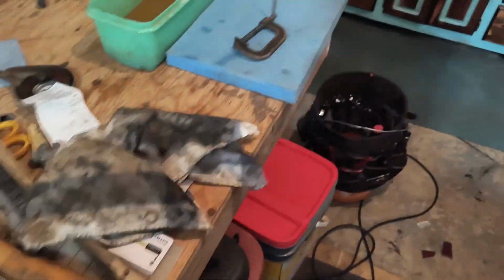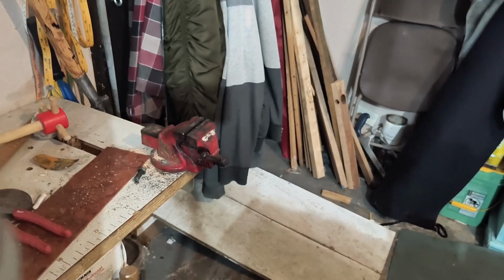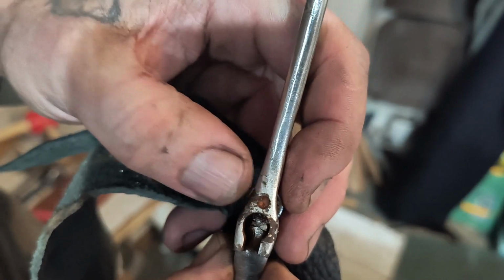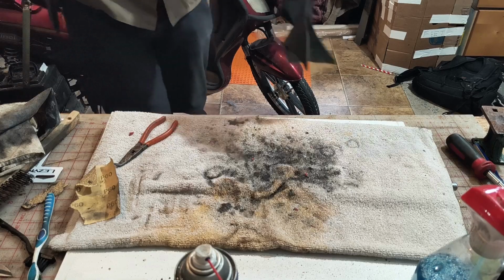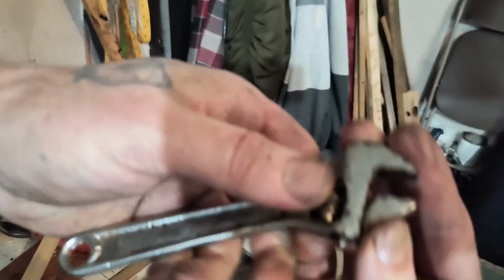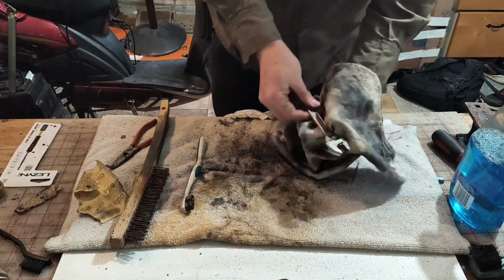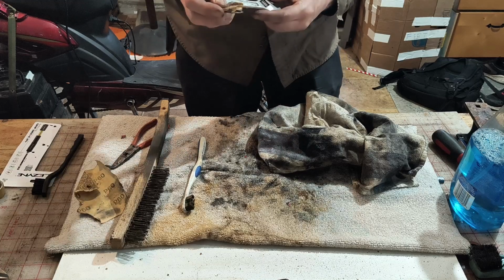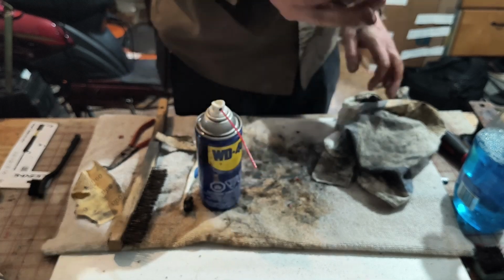Restoring a Seized Adjustable Wrench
Back to working on my own tools. This is a pretty simple one.